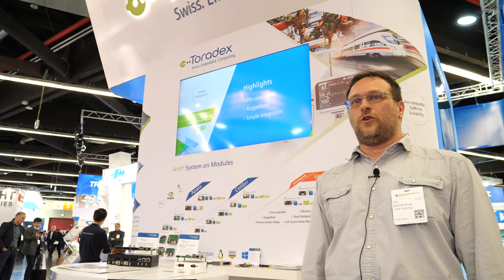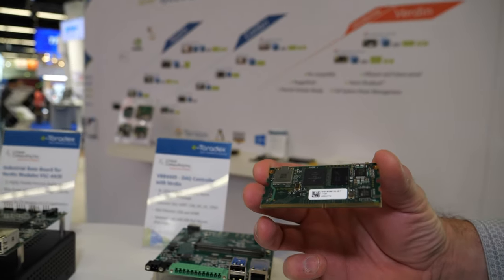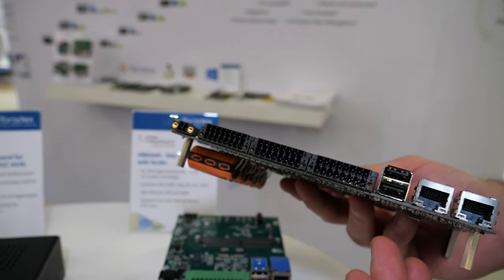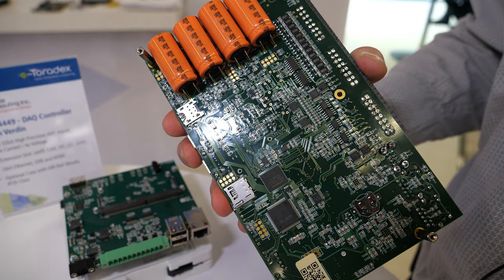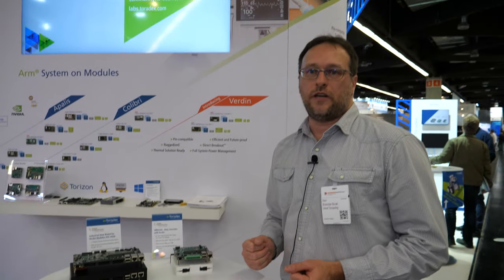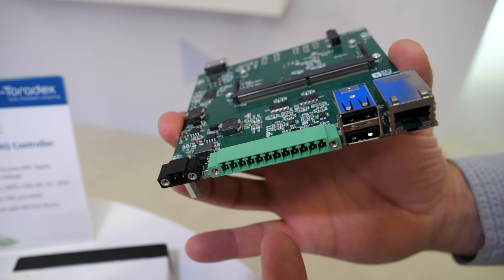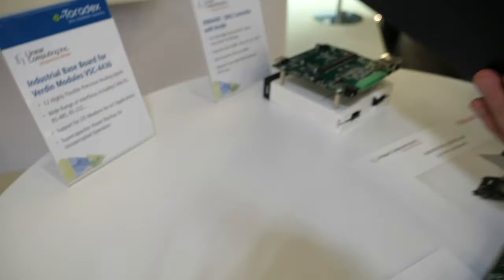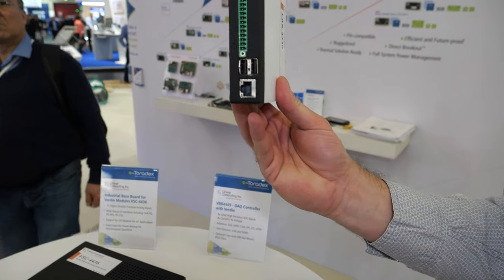Linear Computing’s Customized Baseboards for Toradex’s Verdin family with i.MX 8M Mini and Nano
at the Toradex booth during embedded world 2020, as Branislav Bezak speaks about gaining early access to Toradex’s Verdin and being among the first to produce two customized base boards for Verdin both of which are built for industrial use.

The boards are equipped with key features such as 12 highly flexible precision Analog inputs, a wide range of interfaces including CAN-FD, RS-485, RS-232, etc., support for LTE modems for IoT applications, supercapacitor power backup for uninterrupted operation, and much more.

The Verdin SoMs are designed from the ground up to support modern software development principles and simplify software maintenance. It comes with the well-known production-quality Toradex software. This includes Torizon™ the open source, easy-to-use industrial Linux platform with a Yocto Project-based reference image, and extensive documentation and support.